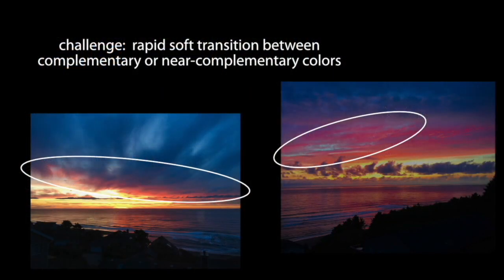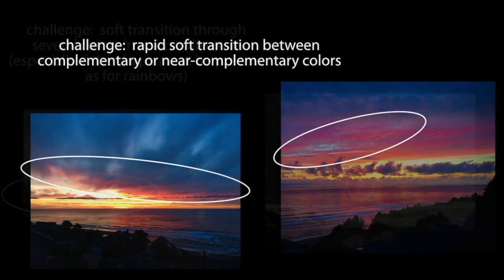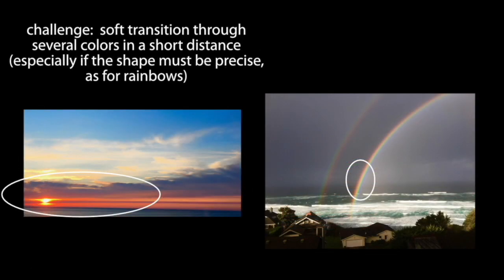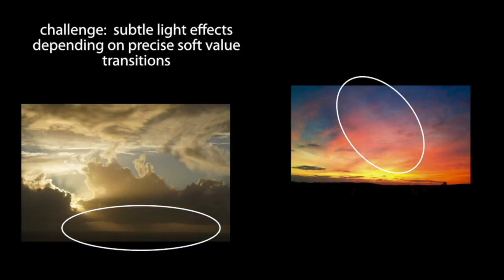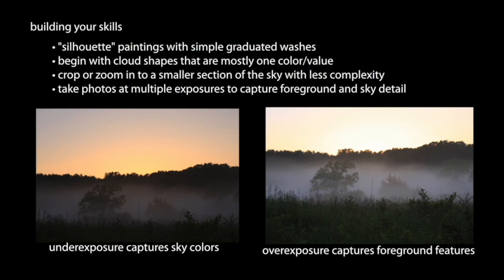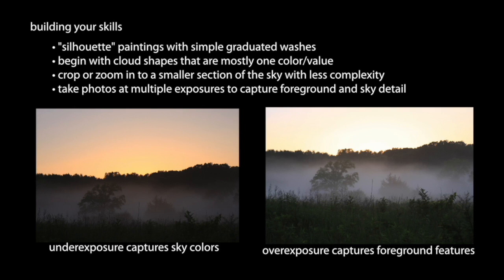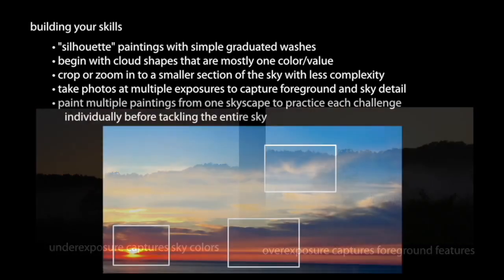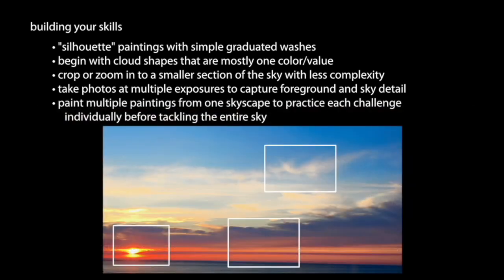1.9 working with reference photos (watercolor skies)